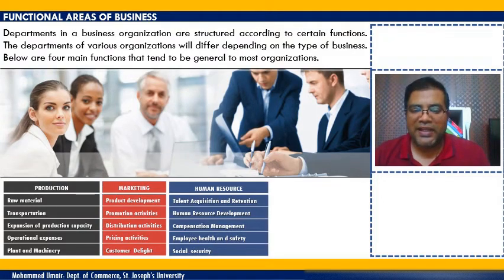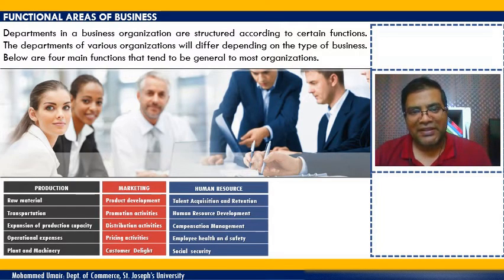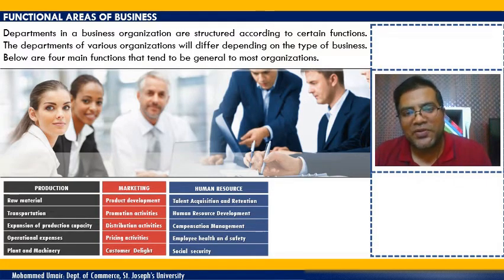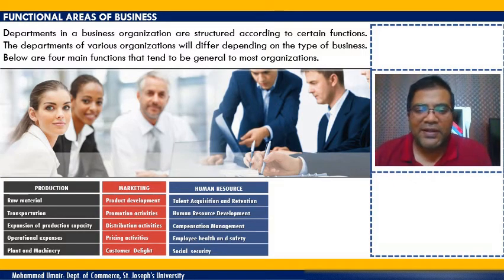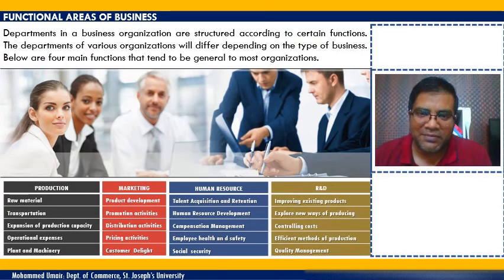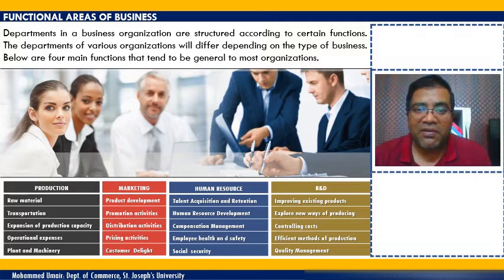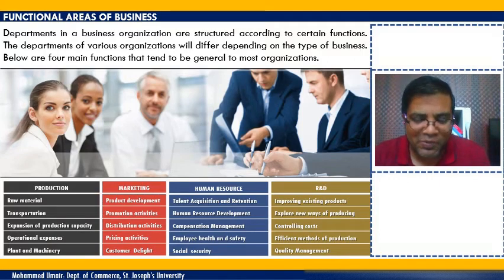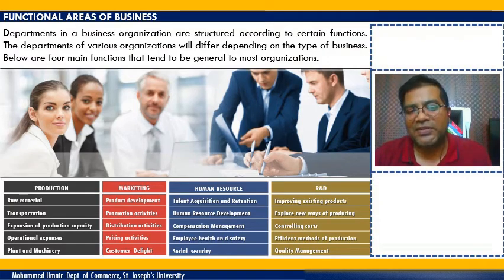Session 6: Internal Environment - Functional Areas of Business P2